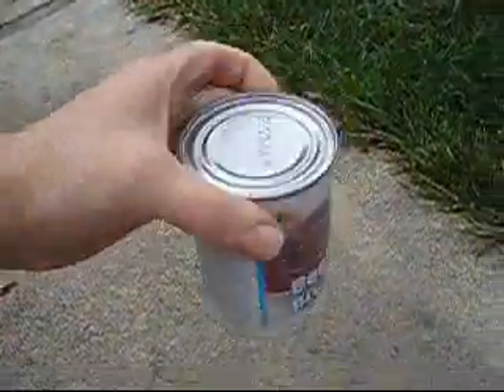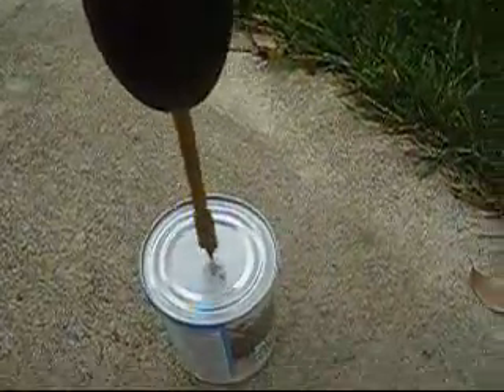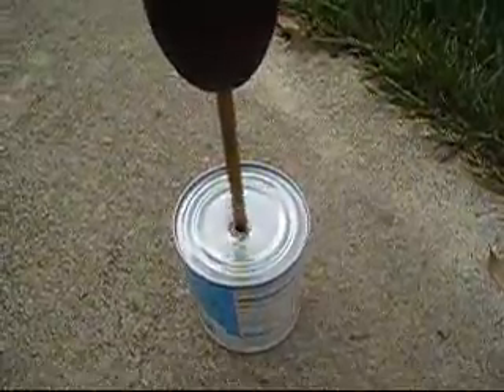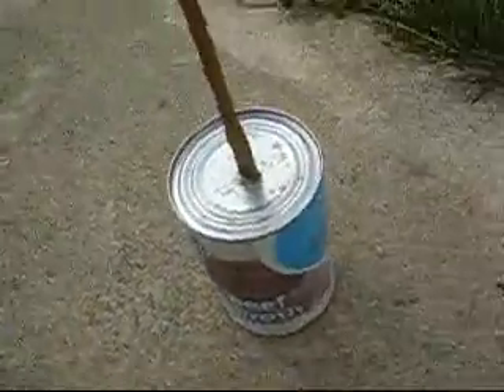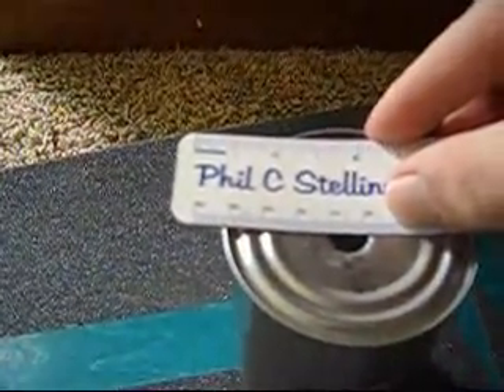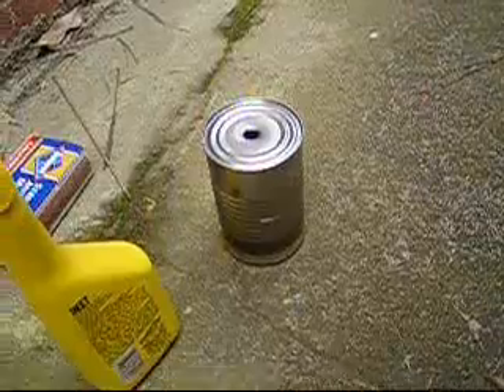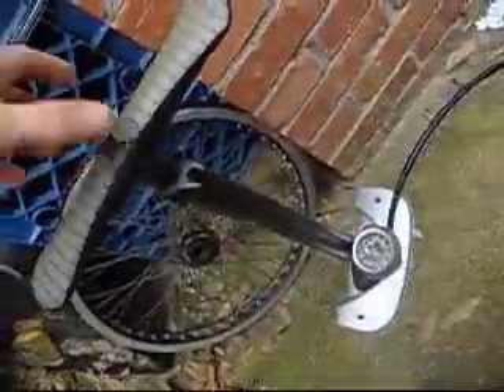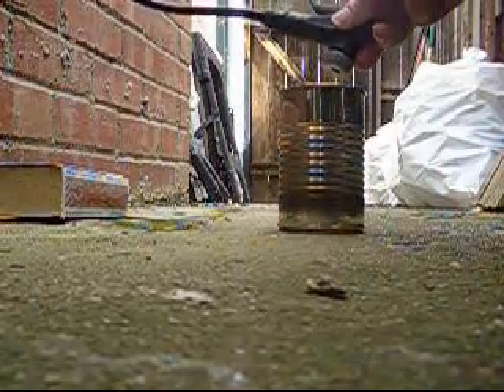Make a Metal Can Pulse Jet (Jam Jar Jet)